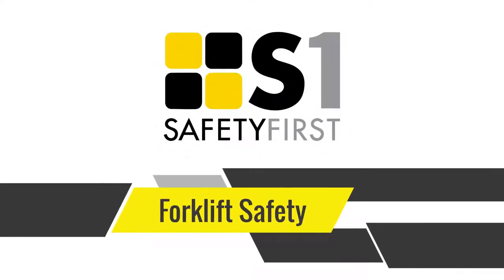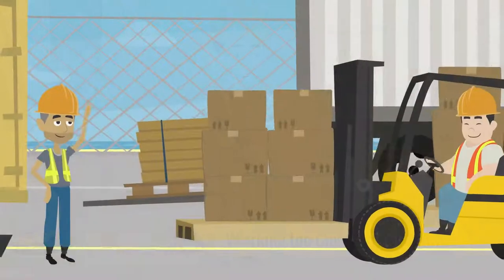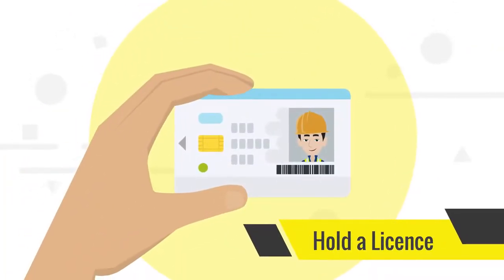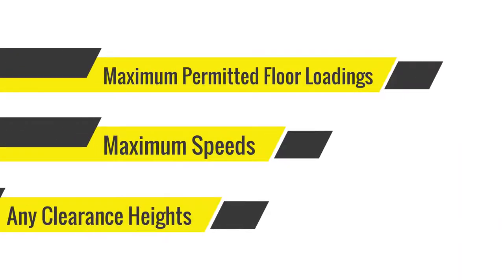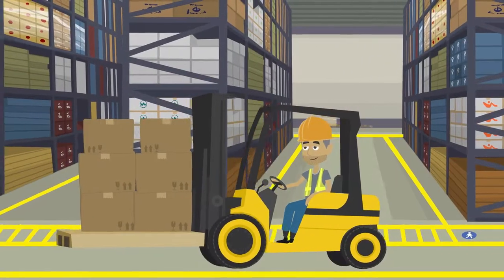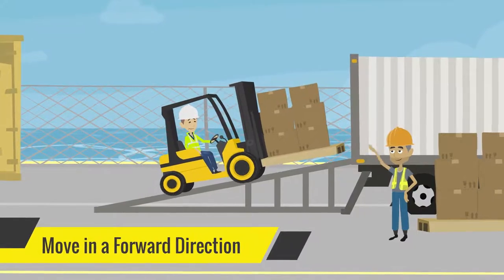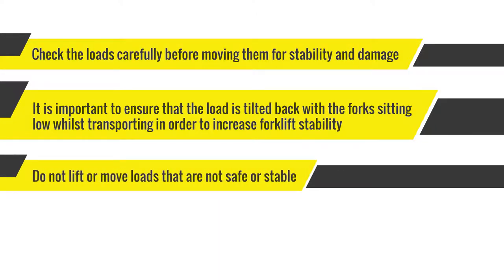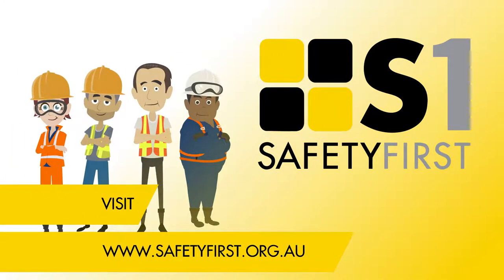Forklift Safety - Safety First Safety Basics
Forklifts are used to lift, stack and transfer loads in many workplaces. However, every year they continue to cause workplace deaths and injuries resulting in substantial financial and human costs for workers and industry.

The main reasons why people are killed or seriously injured by a forklift include:
• being hit by a forklift or the load it was carrying because of driver error, working too close to the forklift or poor traffic management
• not wearing a seat belt in a tip-over. Forklifts mostly tip over because operators were turning on uneven or sloping ground or going too fast

When working on a site that has forklifts operating there are a number of things you should remember:
• Operating forklifts should only be done by individuals who have been trained properly and hold a licence to operate the forklift
• If are working near any forklifts operating be sure to stay out of the designated forklift areas.
• Consider the surrounding environment

• Operate at a safe speed

• When driving up ramps move in a forward direction and down ramps in reverse, especially while carrying loads.
• Ensure the load is safe before attempting to move it
• Know the capacity of your forklift and any attachments being used and never exceed this capacity

Always check with your supervisor or OH&S rep before doing any work you are not familiar with and operating forklifts should only be done by individuals who have been trained properly and hold a licence.